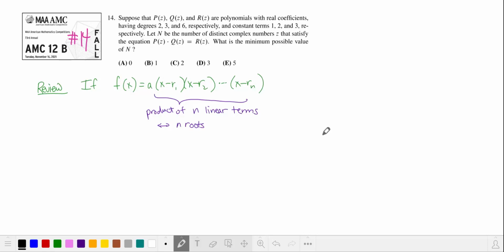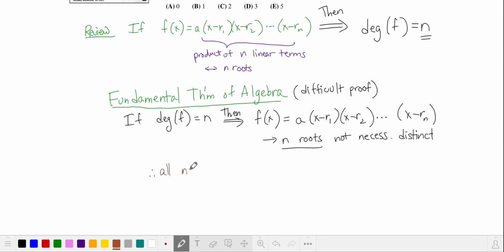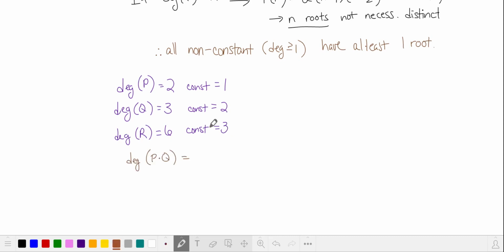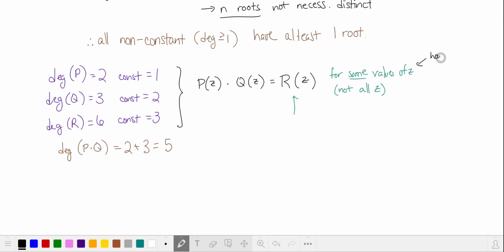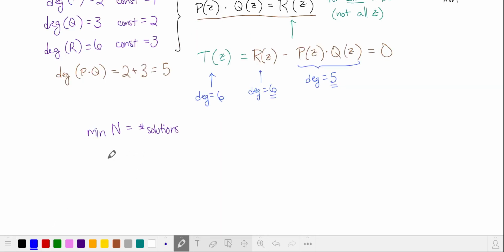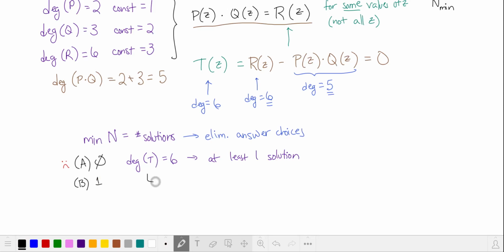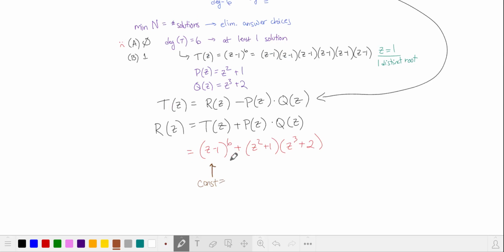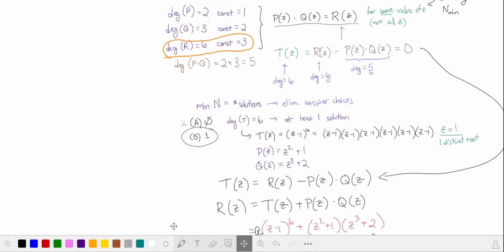2021 Fall AMC 12 B #14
MathProblemSolvingSkills.com

with a brief review of polynomials and the Fundamental Theorem of Algebra